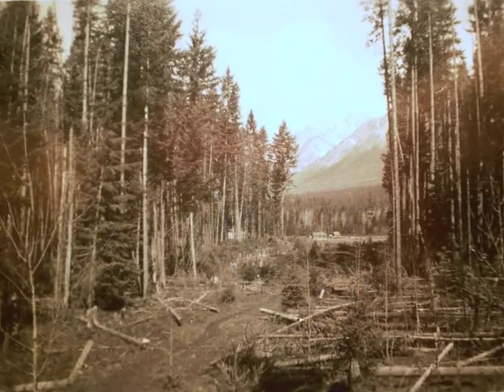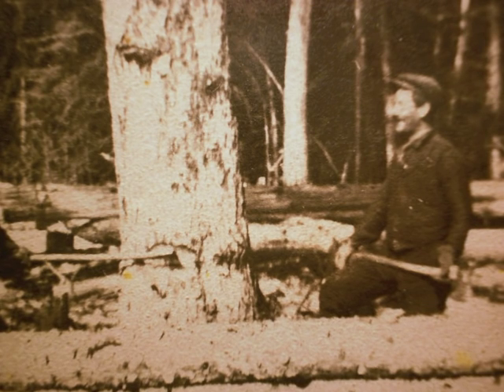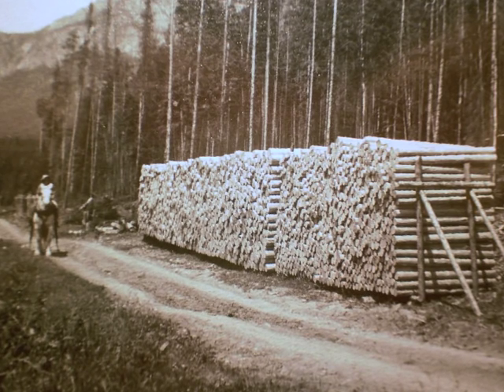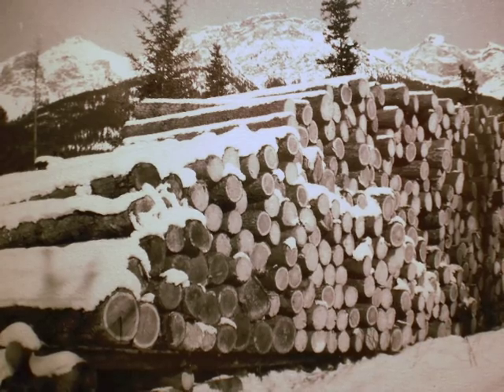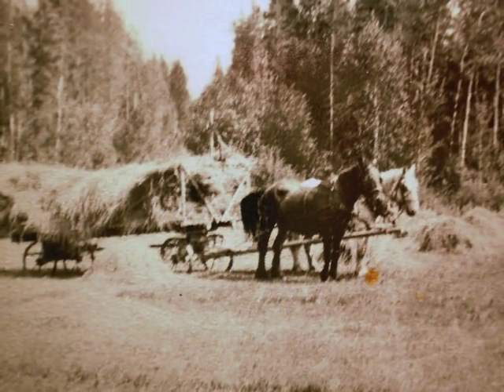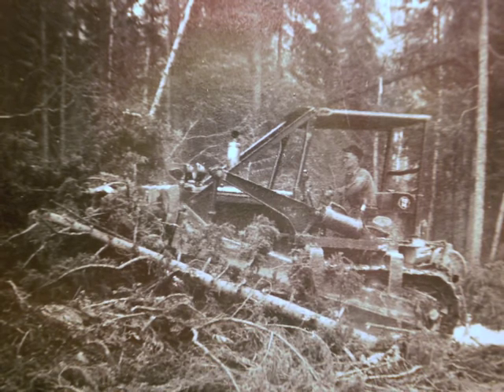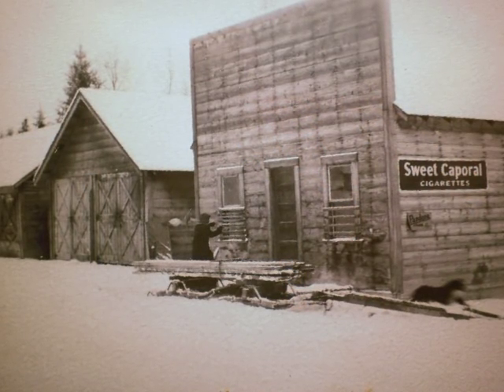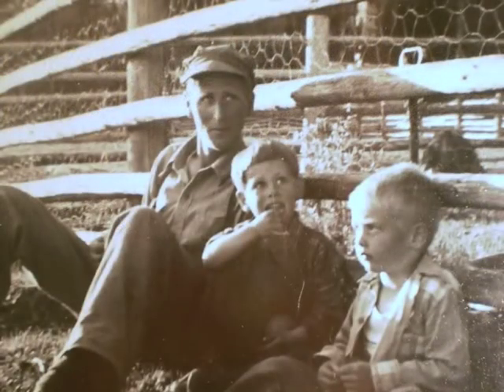OrmBraisher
A talk with my Grandfather Orm (93 yrs.) about the homestead, logging and being the first woodlot licensee in the interior.